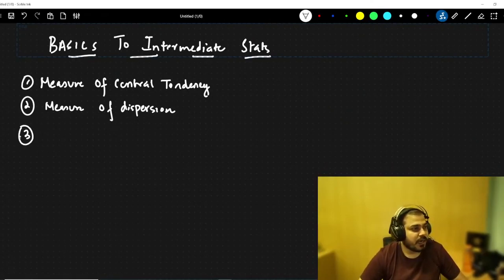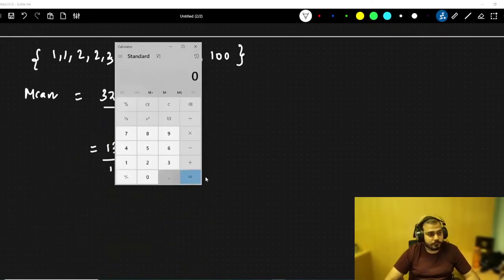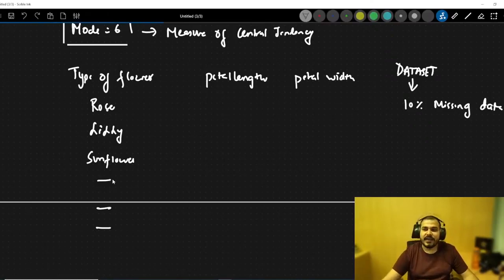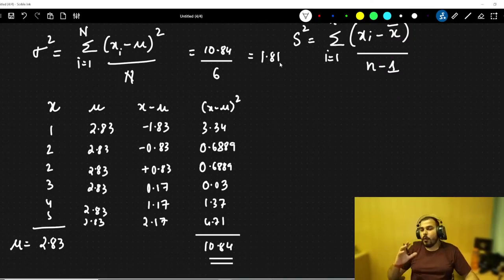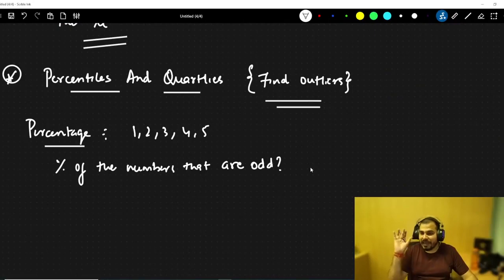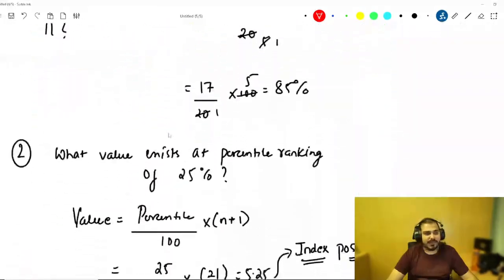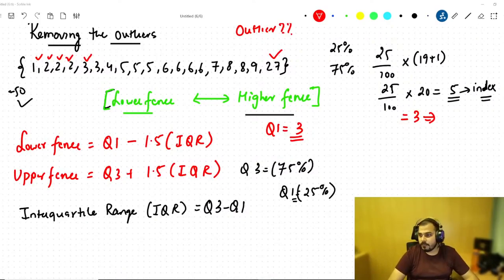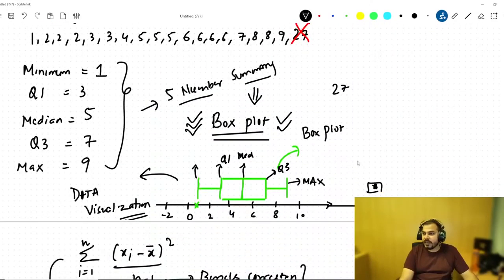Live Day 2 Basic To Intermediate Statistics720P 60FPS